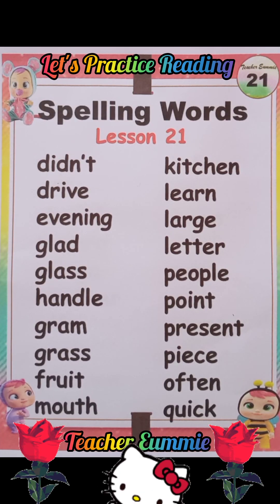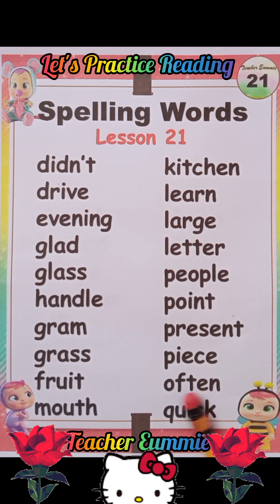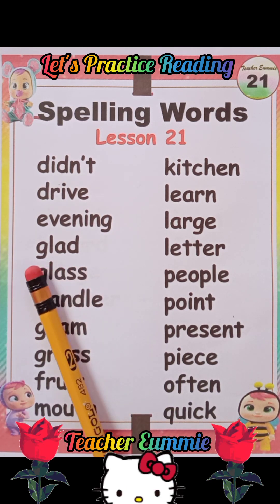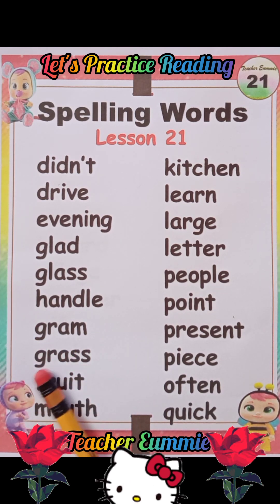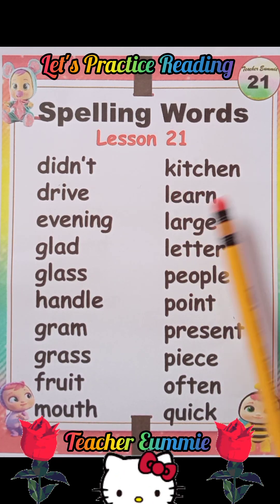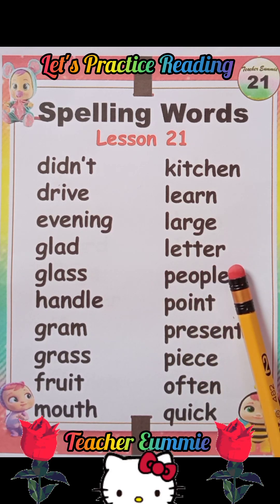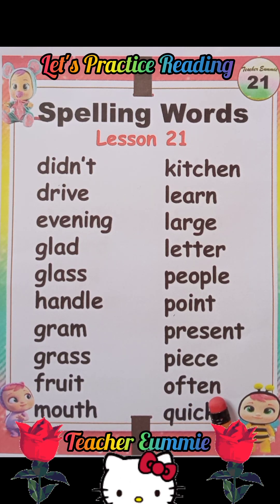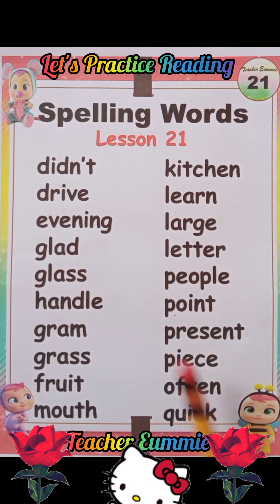SPELLING WORDS LESSON 21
Spelling Words for Kids.